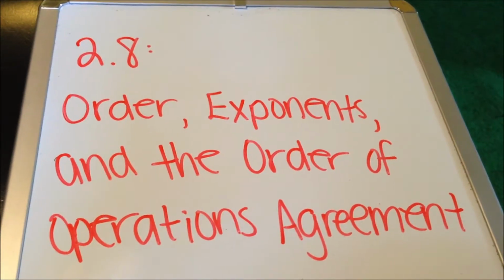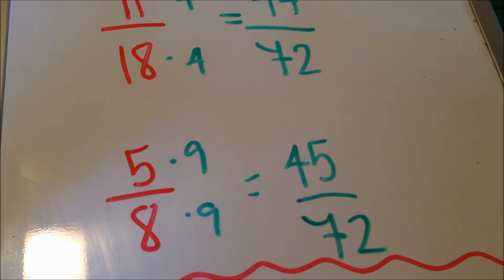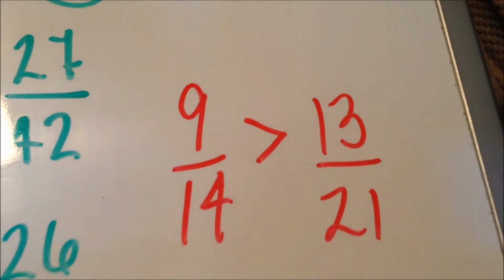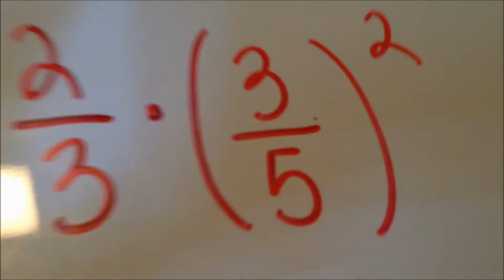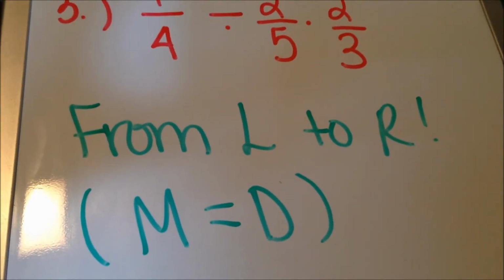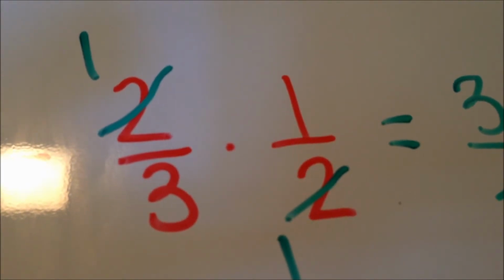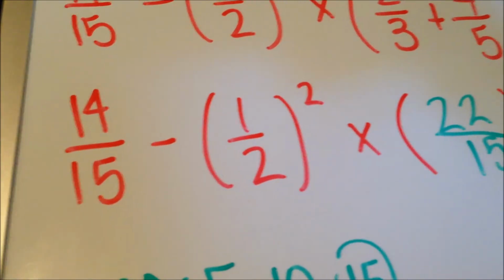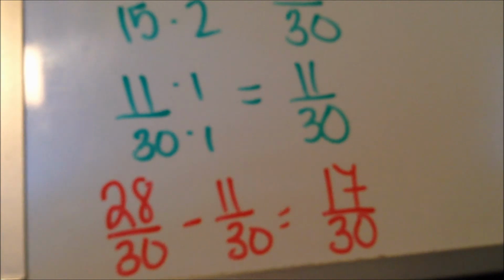Order, Exponents, and the Order of Operations Agreement